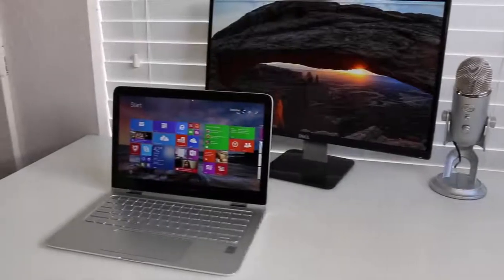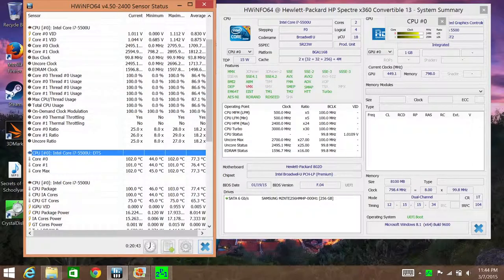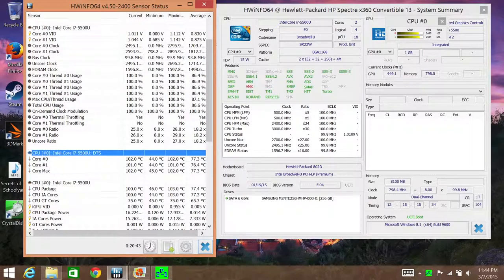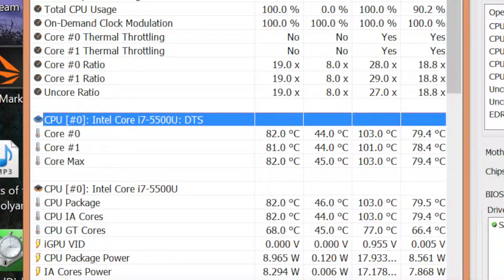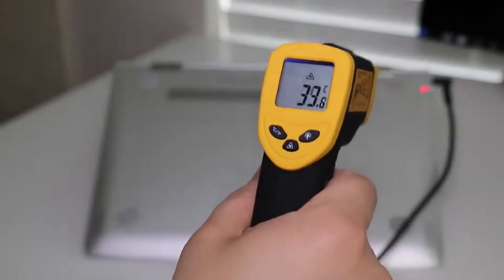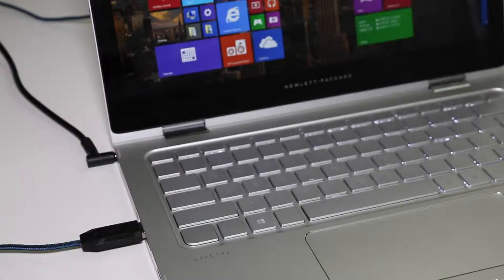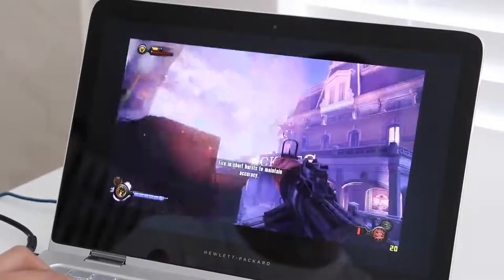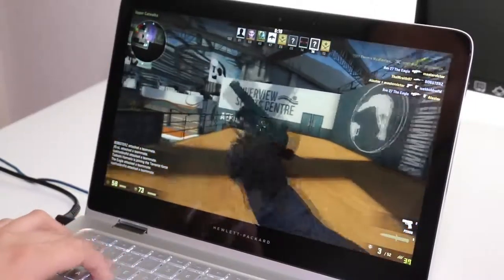HP Spectre x360 Stress test